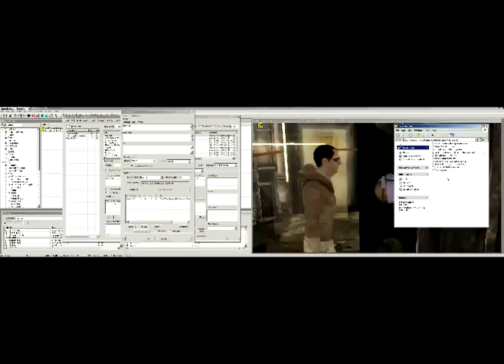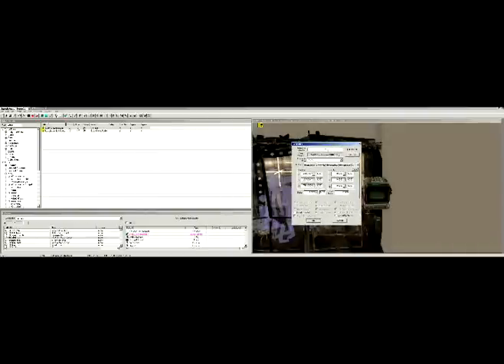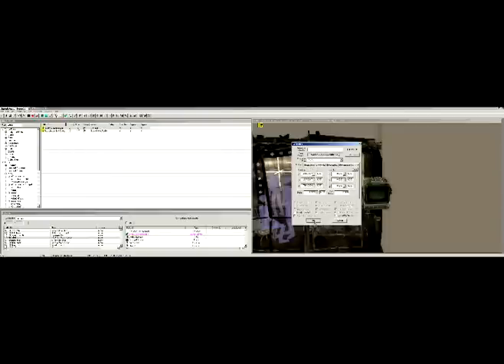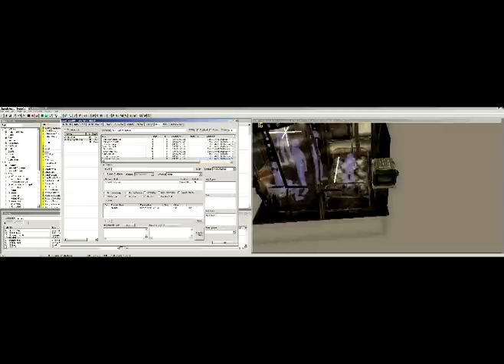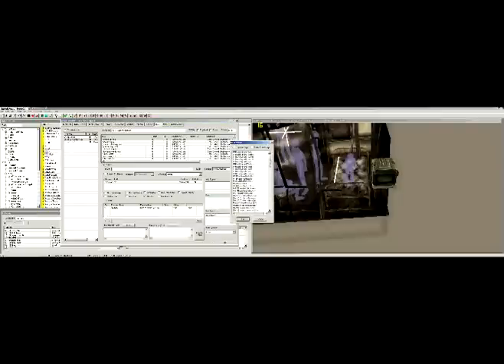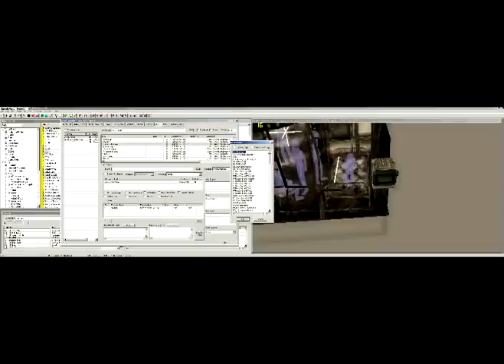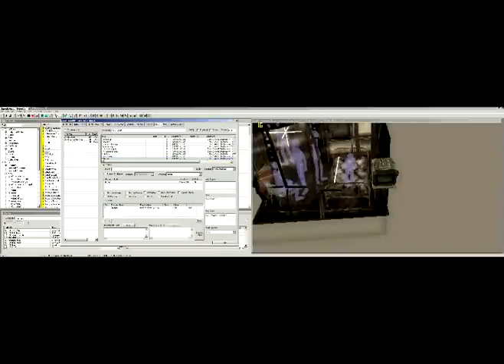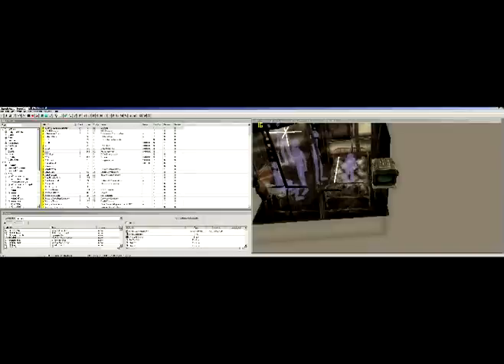Crows Radio Tutorial 6/6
IT IS NOT NECESSARY TO ASSIGN THE GetIsID CONDITION FOR RADIO STATIONS. I SAID IT WAS IN THIS TUTORIAL BUT I FORGOT I WAS DOING RADIO, DON'T USE GetIsID FUNCTION FOR RESPONSES.